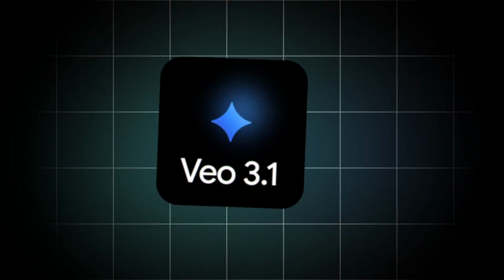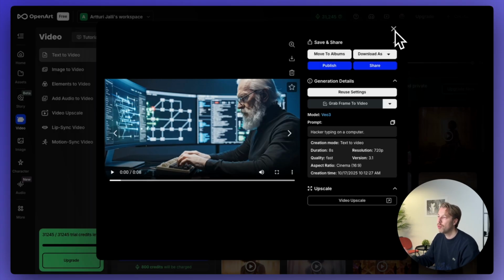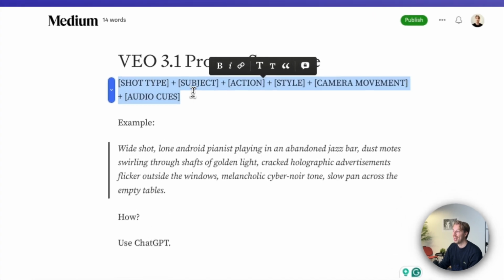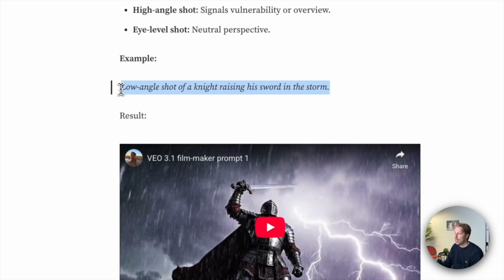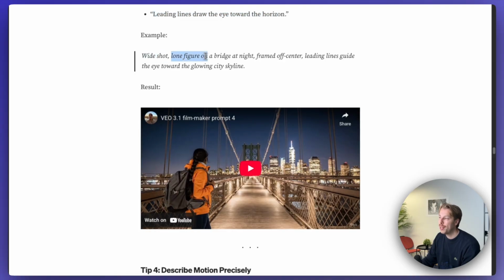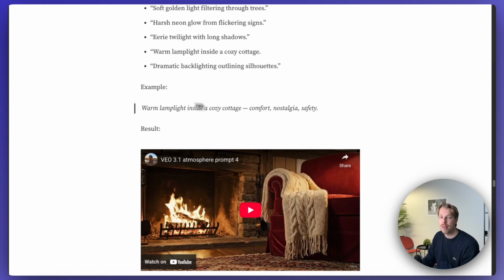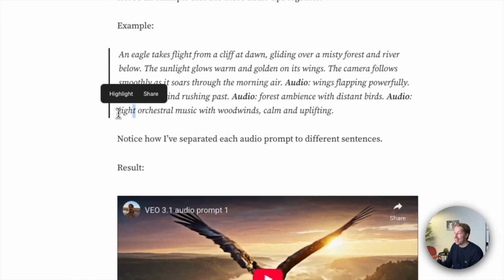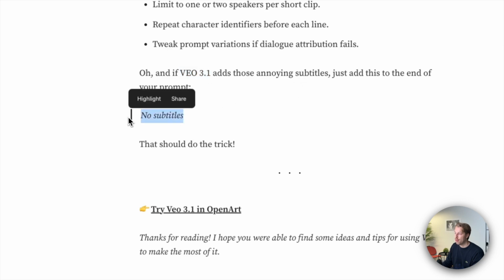VEO 3.1 Complete Tutorial: Make Epic AI Videos in 2026